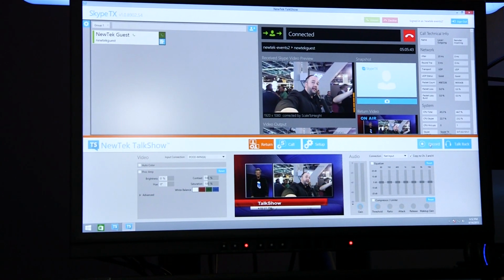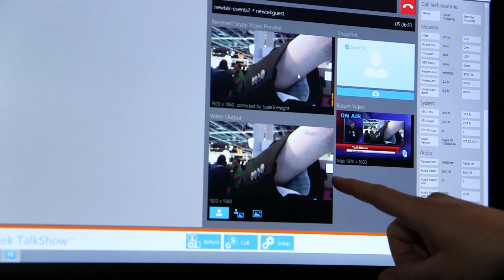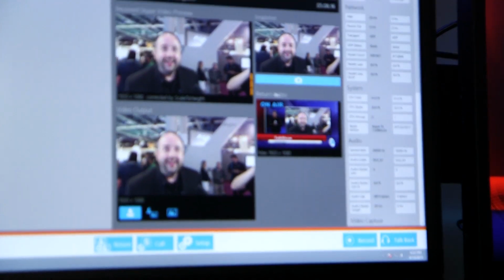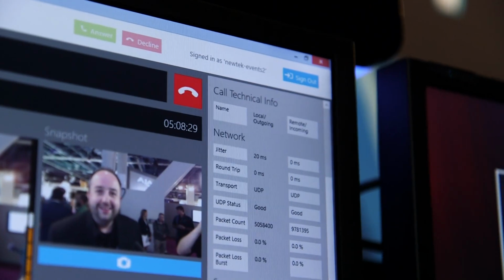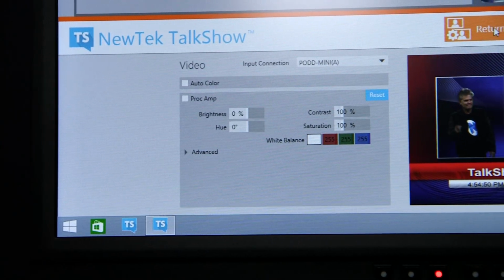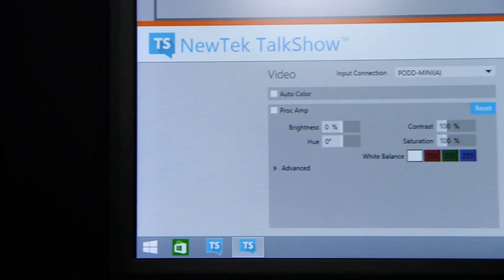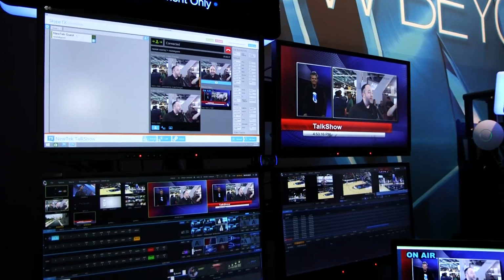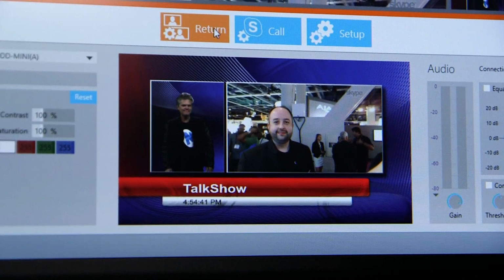NAB2015: TalkShow — Skype for Broadcasters from Newtek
Newtek Talkshow opens up new possibilities to use Skype in better quality and more effectively in broadcast surroundings. Will Waters from Newtek explains, what it does and how it works.